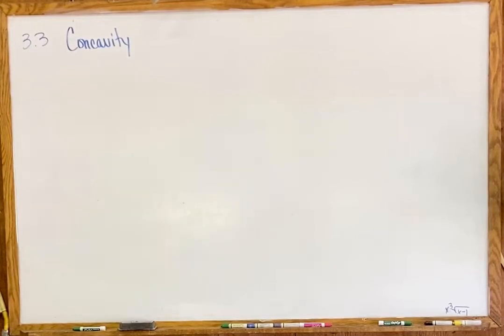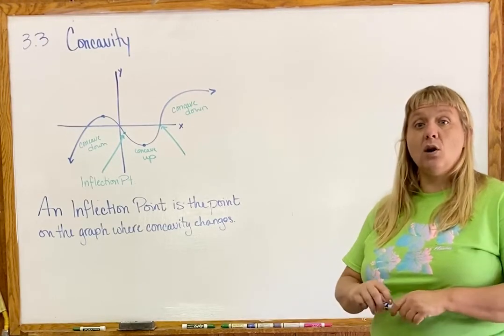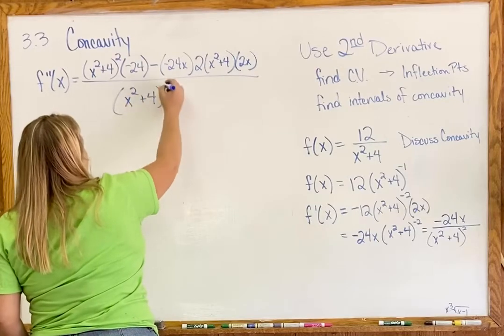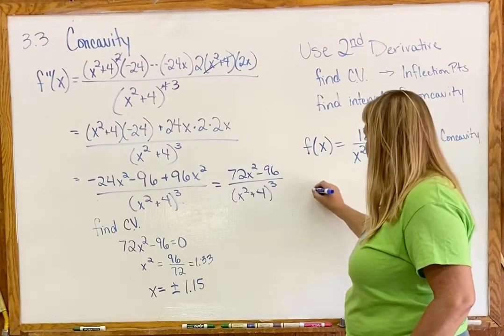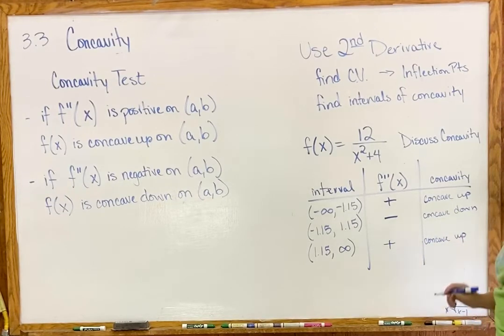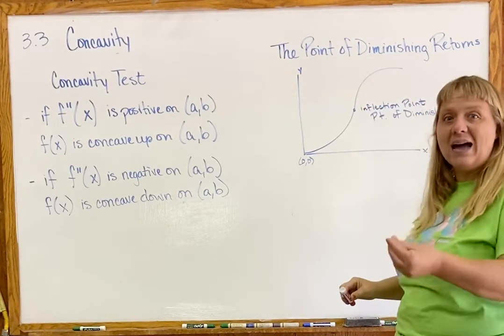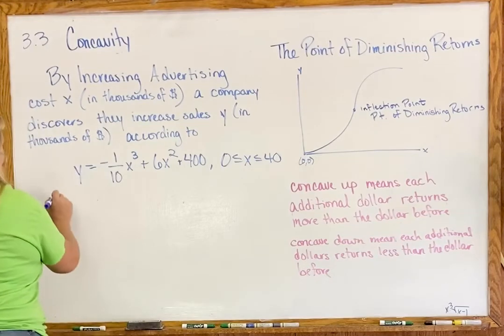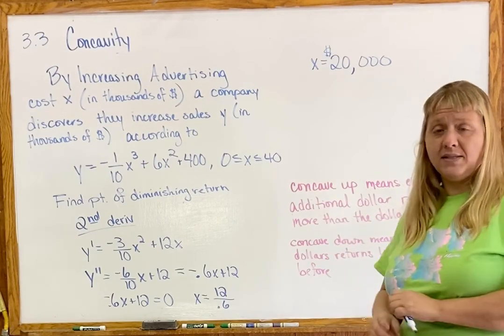3.3 Business Calculus Lecture